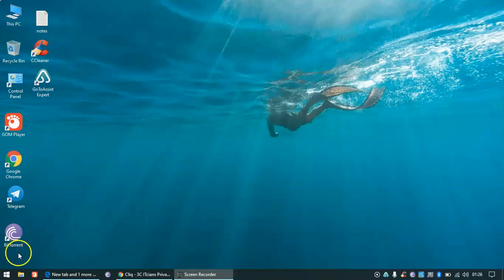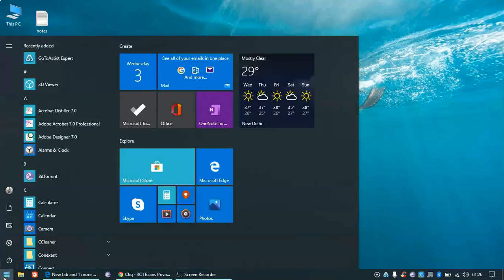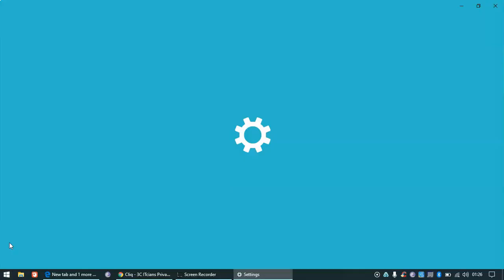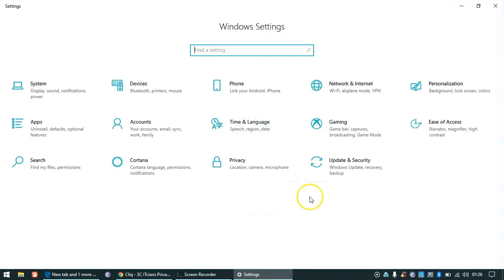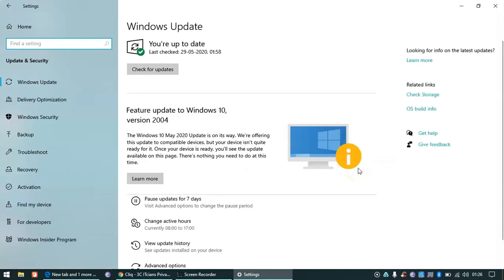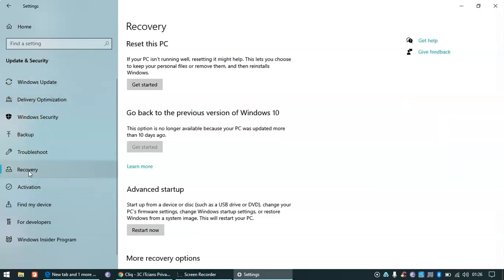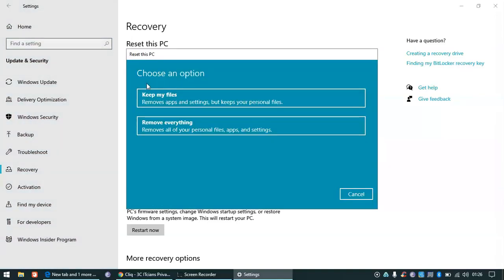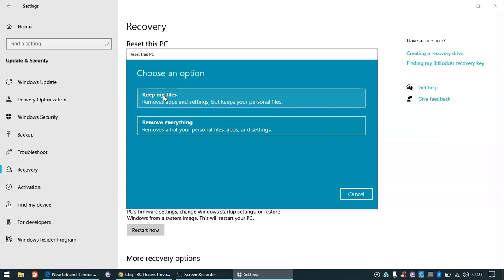Windows 10 Tutorial: How to Reinstall Windows 10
We have all had trouble with your Windows from time to time and you can do a reinstall Windows 10 to end the problem.

Reasons to use re-install for Windows 10?
• Windows start menu not working.
• Windows apps not working.
• Corrupt system files.
• Malware done damage to operating system.
• Failed Windows 10 updates and upgrades.
• Windows Update that has corrupted the operating system.

• Make sure you back up your data
• Make sure Windows 10 is activated
• You’ll need to link your Microsoft account to your digital license before you reinstall Windows
• You'll need to reactivate Windows 10 if you've made a significant hardware change to your PC
• You’ll need to reinstall the edition of Windows that matches your license

CONTENT DISCLAIMER This video is only made for educational and entertainment purposes, so please don’t misuse it. As well as only follow the instruction, visual or verbal on the video at your own risk, we will not be held responsible for any loss or damage. As well as we are not used or recommend anything illegal, harmful or dangerous in this video.